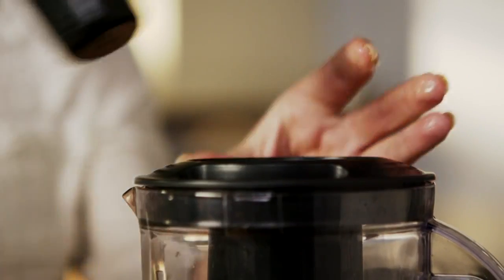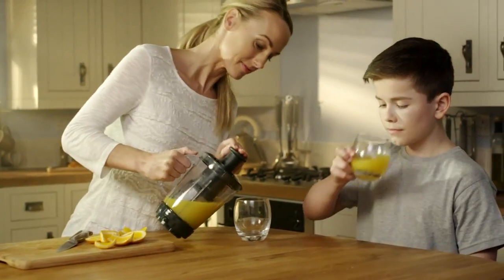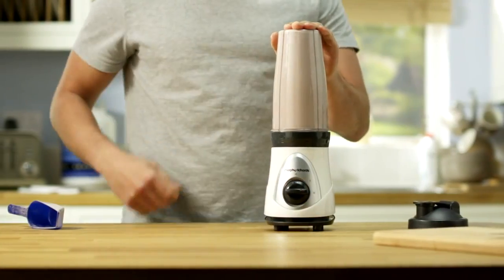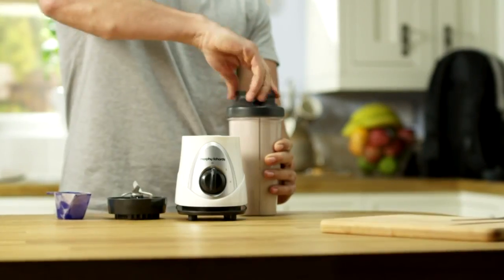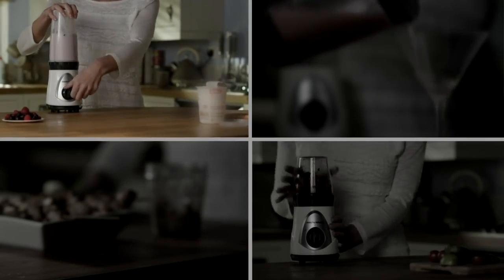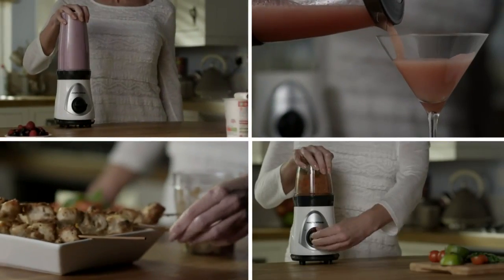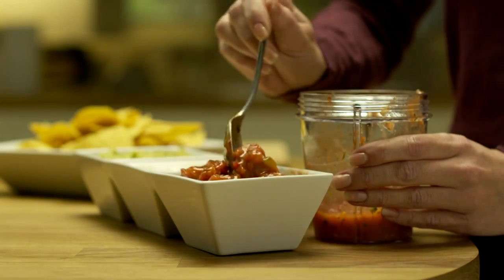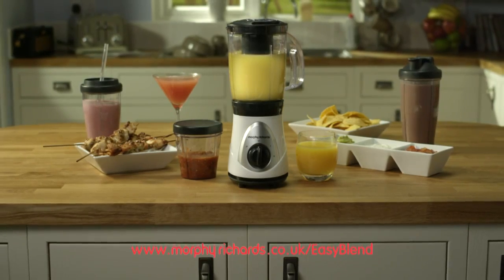Easy Blend from Morphy Richards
Easy Blend from Morphy Richards helps you create delicious, fresh home-made juices for the family with ease.

Make healthy drinks and protein shakes in seconds. Simply attach a drinking lid then enjoy at home or even on the go.

From a variety of smoothies and mocktails to mouth-watering marinades and tasty salsas, Easy Blend helps you create dishes and drinks you'd be proud to share.